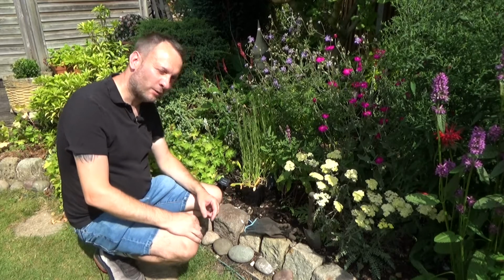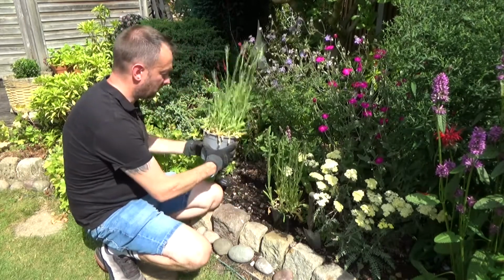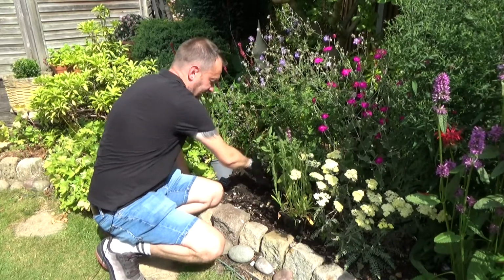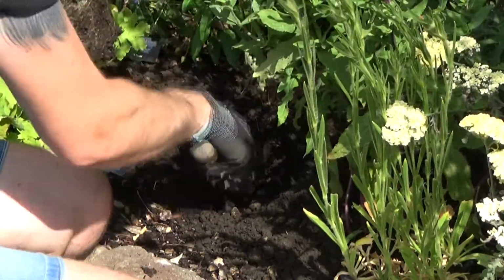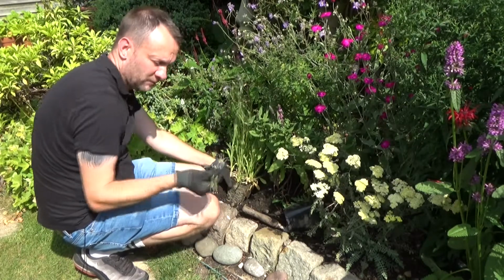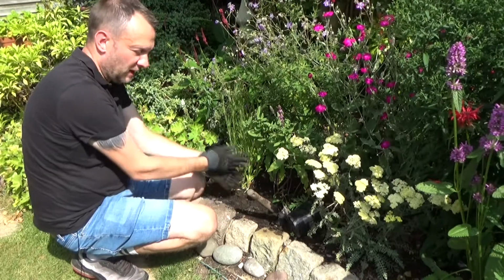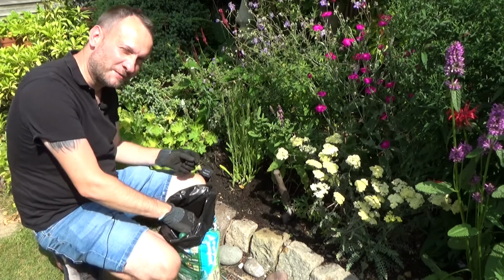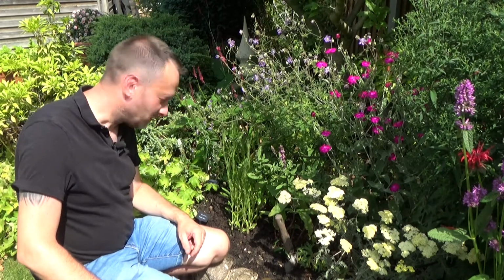Using Annuals to Fill Gaps in Borders | Summer Border | Gardening Tips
While waiting for perennials and shrubs to mature and fill out, any spaces in your borders can be easily filled now using summer and autumn flowering annuals that will flower this year and then die.

In this video we are using some Corncockle plants we sown from seed to provide colour to a space in one of our borders.

CAUTION: Corncockle (Agrostemma githago) is toxic if eaten so it's not suitable for gardens with children or pets)